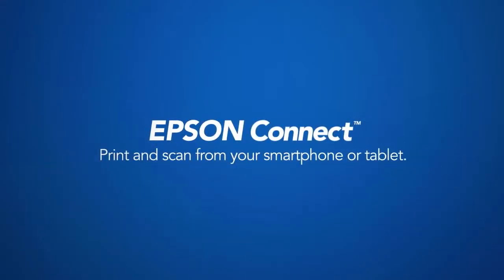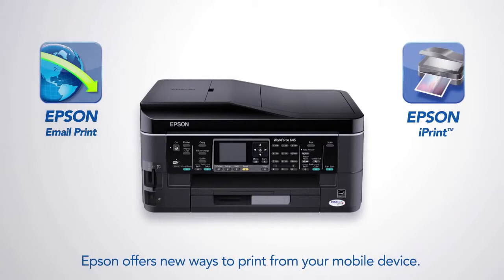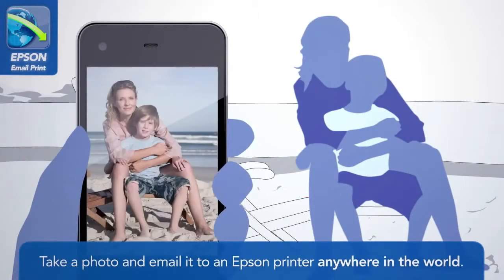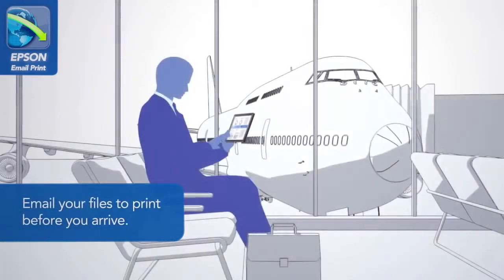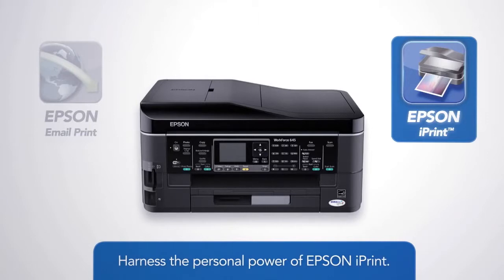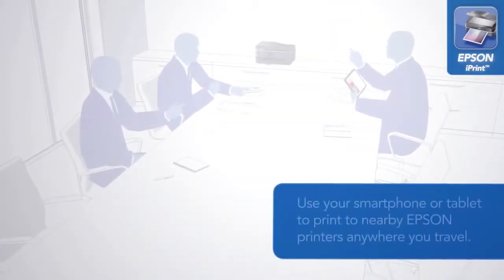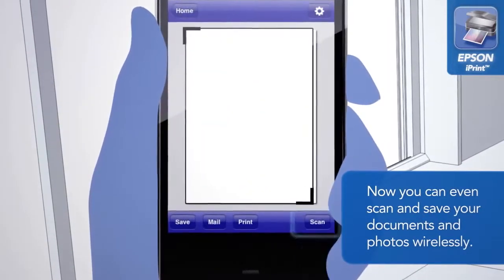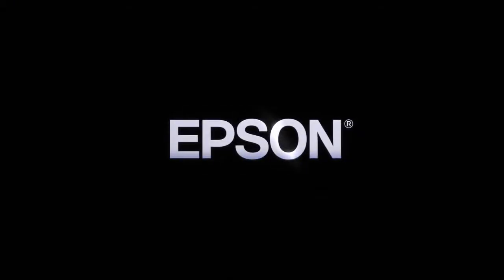Epson Email Print and iPrint Mobile App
Benutzen Sie  EPSON Email Print um Dateien virtuell von jeglichen mobilen Endgeräten und benutzen Sie Epson iPrint zum Drucken UND scannen vom smartphone oder tablet.

Use EPSON Email Print to send files from virtually any device, and use Epson iPrint to print and scan from your smartphone or tablet.